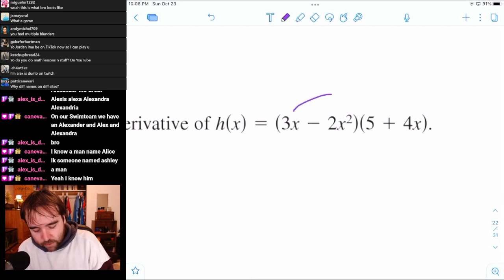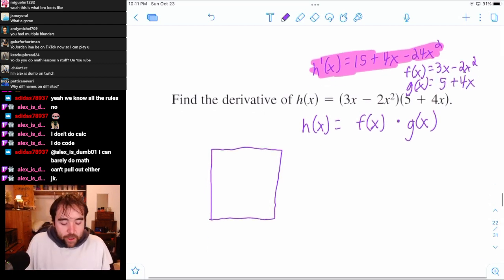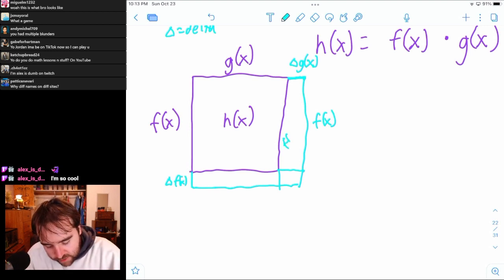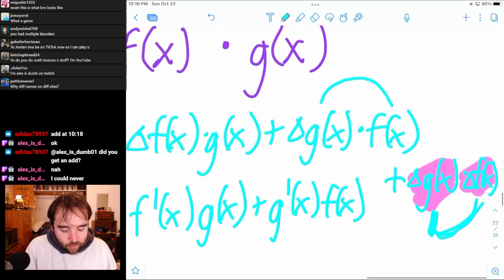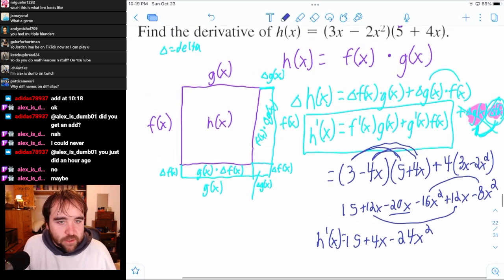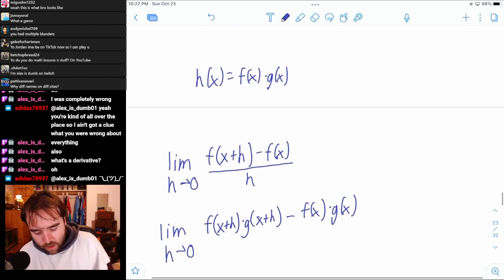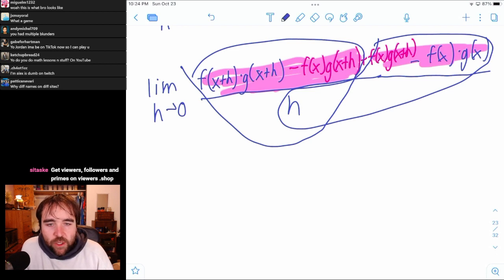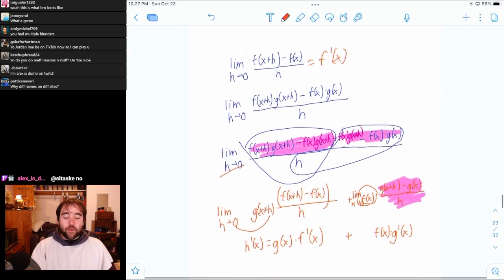Calculus Chapter 2 Section 3 Example 1